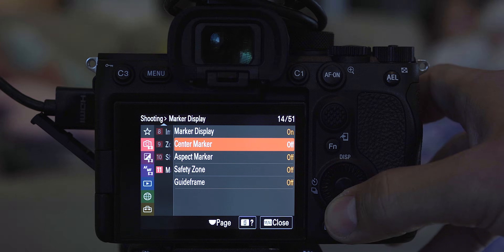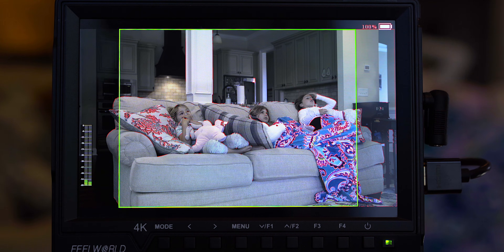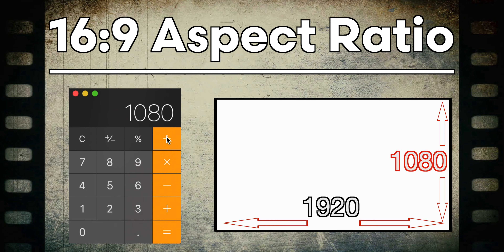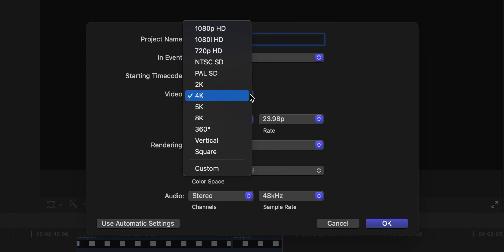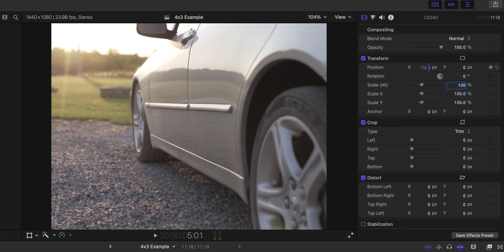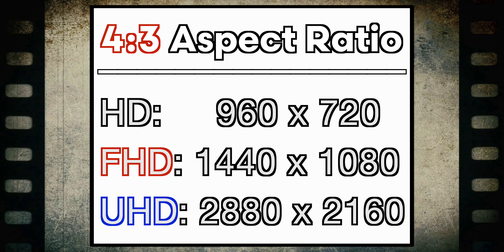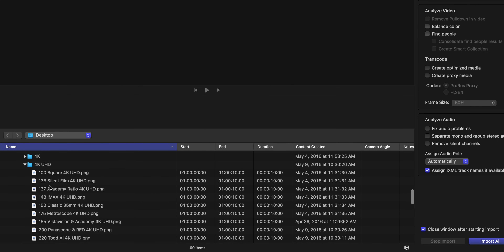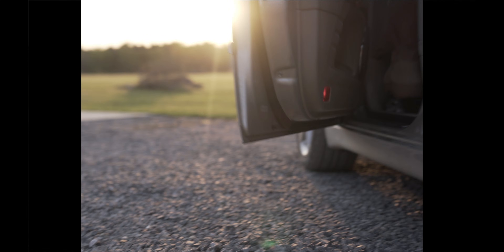How to Change Aspect Ratio to 4:3 – Dimensions for 4:3 Aspect Ratio Video (HD, FHD, 4K)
If you want to know how to change aspect ratio to 4:3, this video will give you dimensions for 4:3 aspect ratio video (HD, FHD, 4K) as well as how to set up your video projects in your editing software and conform your videos to the 4:3 aspect ratio.

4:3 Custom Video Dimensions:
-HD:      960 x 720
-FHD: 1440 x 1080
-UHD: 2880 x 2160

Understanding aspect ratio and resolution is important in determining the best cinematic aspect ratio for your videos.  21:9 is a common aspect that people want to use as an aspect ratio for cinematic look, but they forget that the 4:3 aspect ratio also has its place for storytelling and can be a good film aspect ratio.  So when determining the best aspect ratio for film, you’ll want to know the dimensions for 4:3 aspect ratio video so that you’ll know how to change aspect ratio to 4:3 for when you get to aspect ratio video editing from 16:9.  I hope this Camber Motion aspect ratio tutorial on the aspect ratio has helped you understand aspect ratio comparison, aspect ratio definition, and aspect ratio explained to help you with aspect ratio dslr video options as well as how to change aspect ratio.